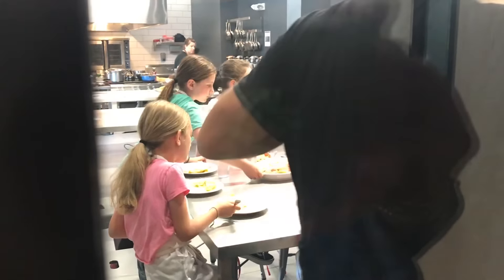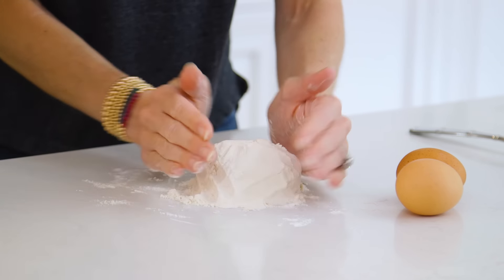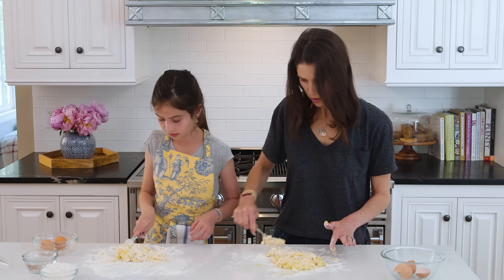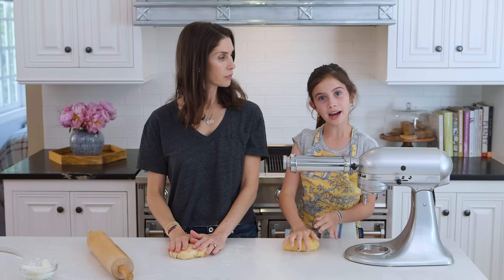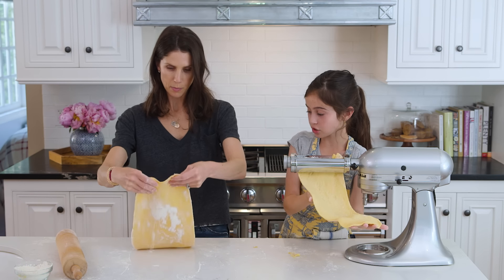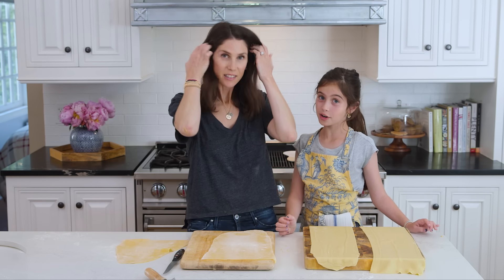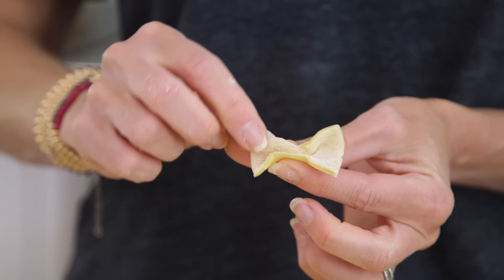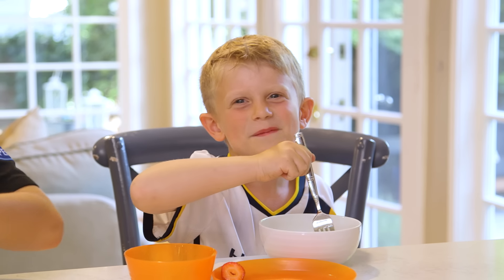KIDS MAKE | Homemade PASTA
This episode was 100% Avery's idea. :) I could get on board with my kids making dinner every night!  But we'll start with just once a week.  This homemade pasta is so easy and Avery has never been more excited to cook.

Pasta Attachment